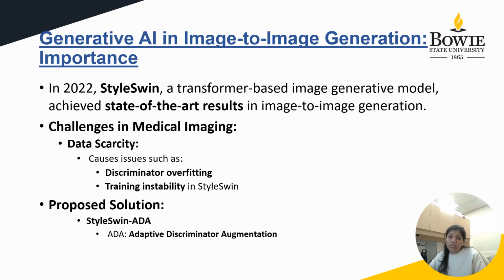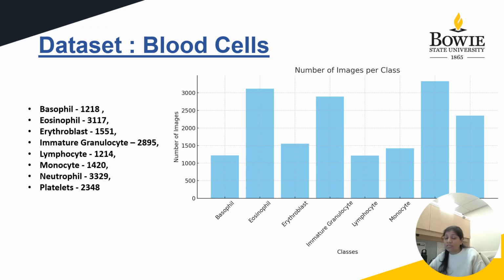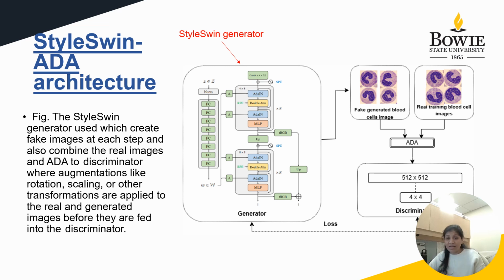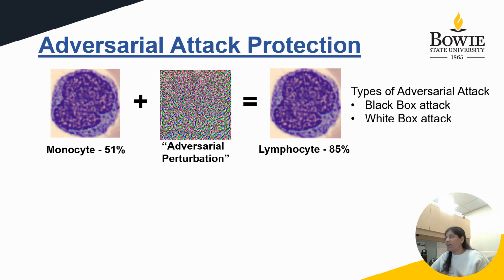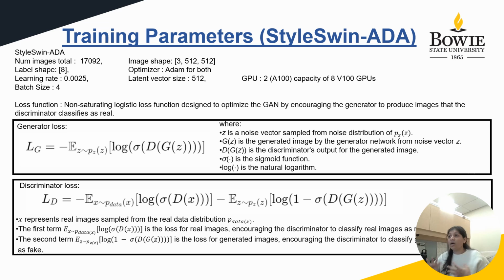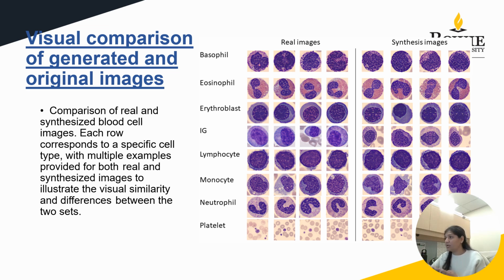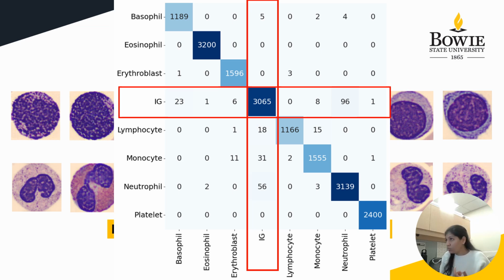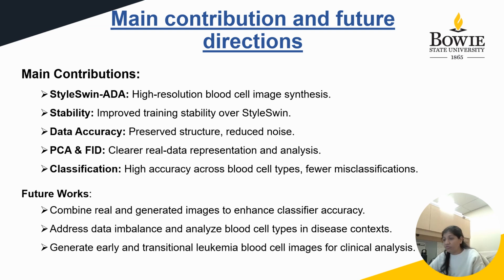StyleSwin-ADA CSCI2024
Explore the Power of Generative AI for Image-to-Image Generation

In this groundbreaking study, we address critical challenges in medical imaging using Generative AI. While state-of-the-art models like StyleGAN focus primarily on local patterns, StyleSwin, a transformer-based generative model, captures both local and global patterns to deliver superior image quality. However, training these models on limited medical data often results in instability and overfitting.

To overcome these challenges, we introduce StyleSwin-ADA, featuring an Adaptive Discriminator Augmentation (ADA) mechanism. This innovative approach stabilizes training in data-constrained environments, enabling the generation of high-resolution, artifact-free, multiclass medical images, such as segmented blood cell images.

Key Highlights
Challenges in Medical Imaging: Limited high-resolution datasets and multiclass data complexities.
Innovative Approach: Incorporation of ADA into StyleSwin to enhance stability and performance.
Results: StyleSwin-ADA outperformed StyleSwin in generating realistic, artifact-free images while preserving critical data patterns.
Evaluation Metrics: Achieved statistically significant improvements in FID scores and demonstrated clearer patterns through multivariate PCA analysis.
This study represents a major step forward in leveraging generative AI for medical imaging applications, paving the way for more advanced diagnostic tools and analyses.

GitHub Repository
🔗 Check out the project on GitHub: Training StyleSwin-ADA for High-Resolution Blood Cell Imaging

📊 Metrics Summary
FID Score: StyleSwin-ADA achieves lower FID scores compared to StyleSwin.
PCA Analysis: Demonstrated improved clarity and noise reduction in generated images.
Watch now to discover how StyleSwin-ADA is redefining high-resolution medical image generation in the age of data constraints.🚀